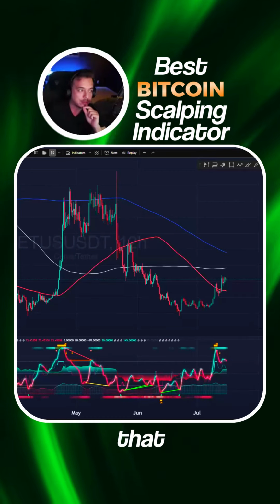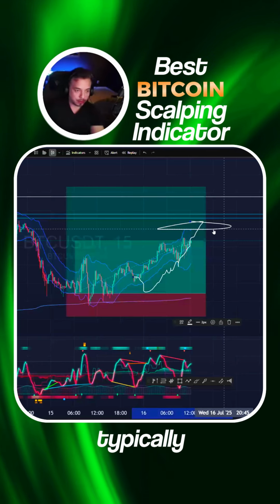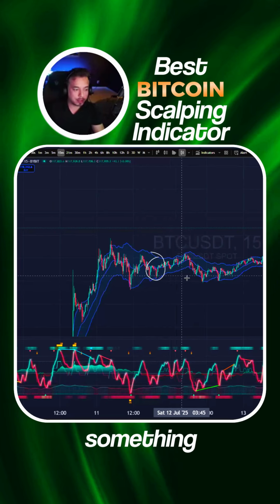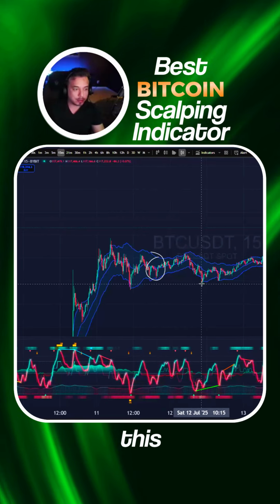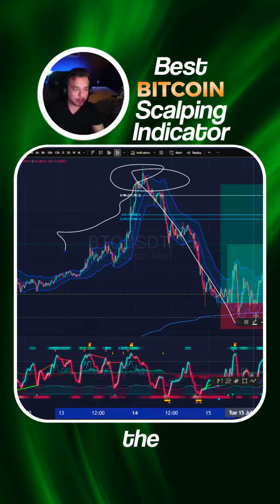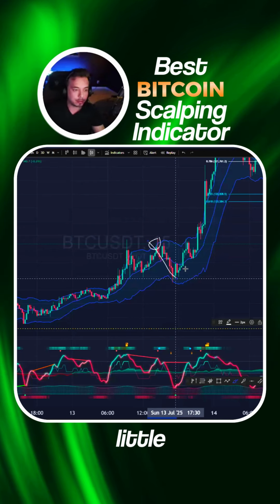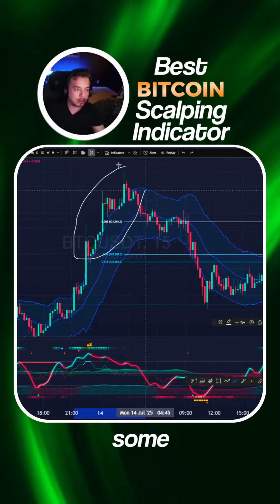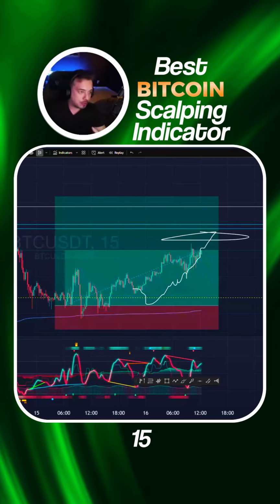Best Bitcoin Scalping Indicator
Crypto Trader & Co-Host of the Chart Hackers YouTube Channel.